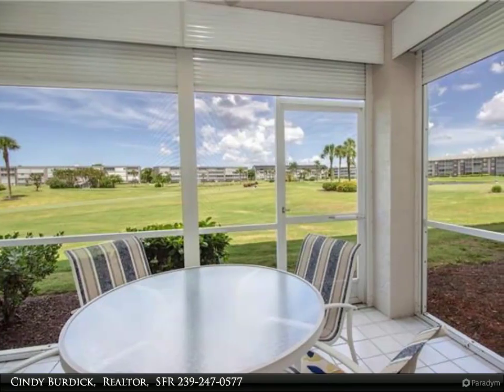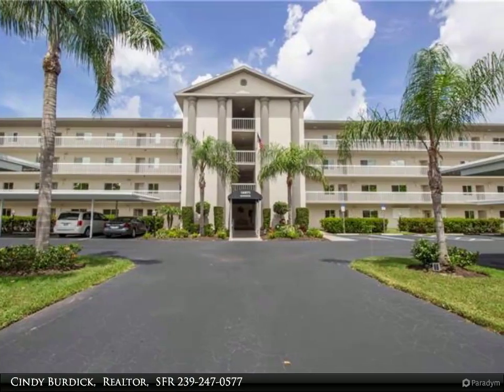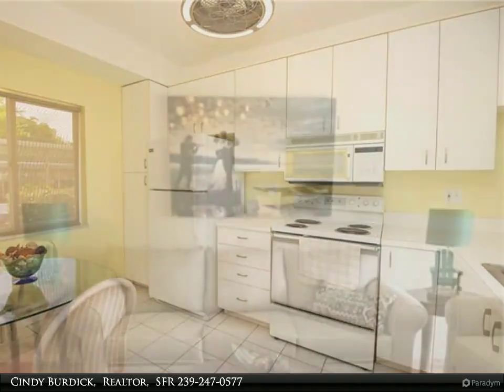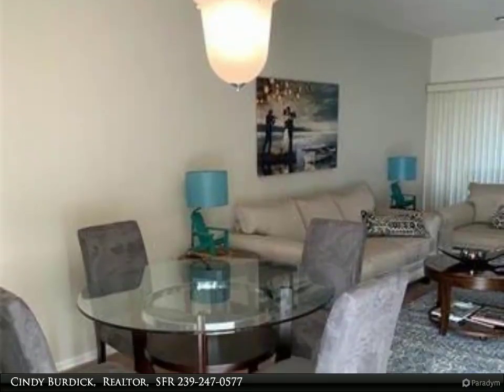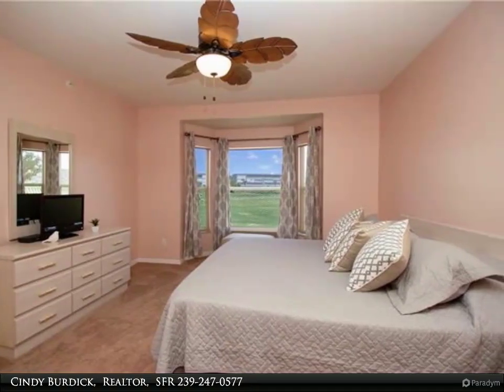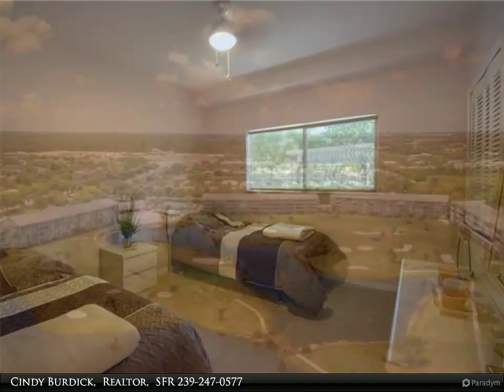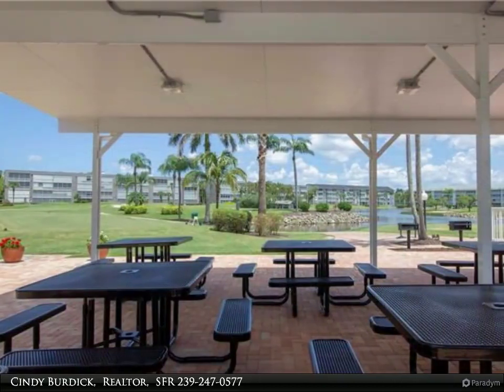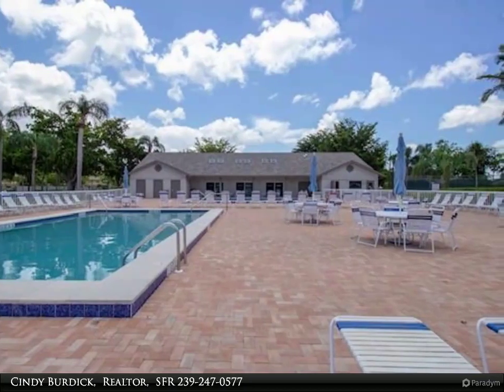Berkshire Hathaway HomeServices Florida Realty - 14871 Hole In One CIR #109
14871 Hole In One CIR #109

Your perfect Florida retreat! Highly desirable Augusta building. NEXT DOOR to the clubhouse, pools, and tennis courts! Beautiful 2 bedroom, 2 Bath first floor condo lovingly cared for, with many upgrades including bathroom vanities, sinks, fresh new paint, and finish work. New water heater, and AC replaced about 5 yrs ago.Tastefully decorated and turnkey. Just move in! Fabulous, serene views of the 9th hole and lakes from your special lanai where you will make many memories of gorgeous sunset views. You will love Golfview's amenities and social activities. Be as busy as you want to be! 2 golf cards per condo-golf included in your maintenance fee. Short drive to the beaches, shopping, restaurants, and the fabulous Lakes Park is within walking or biking distance. Great location, great condo, great value! This is what the Florida lifestyle is all about!

Cindy Burdick, Realtor, SFR
Berkshire Hathaway HomeServices Florida Realty